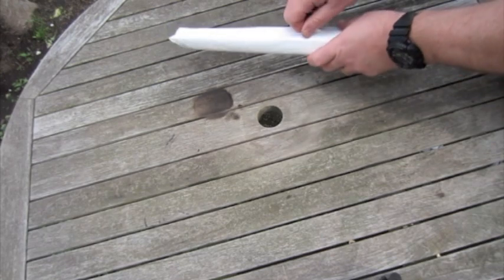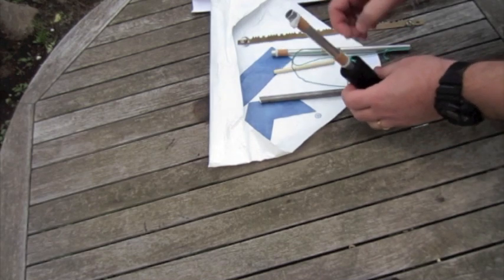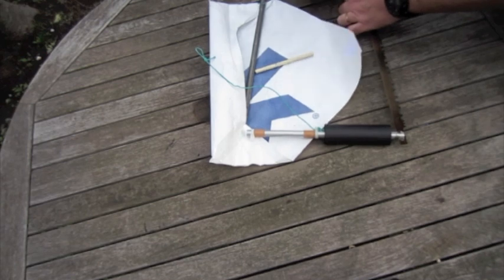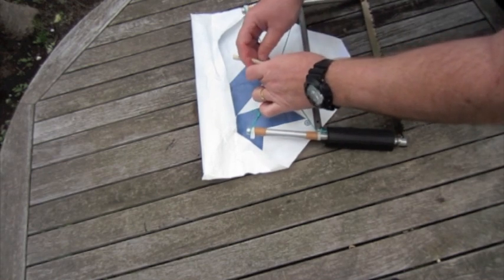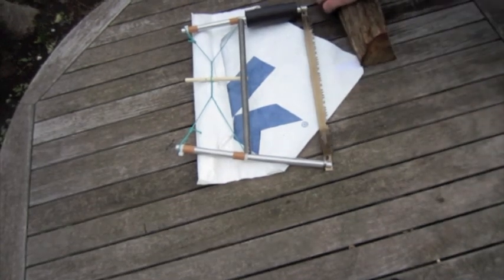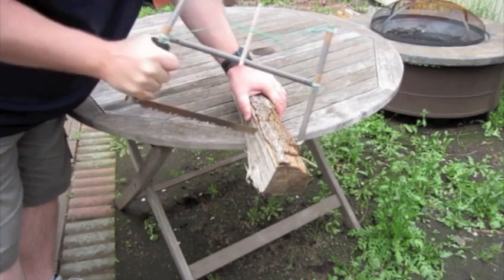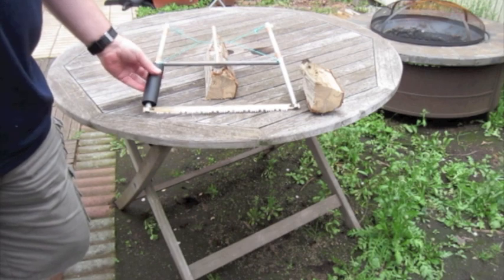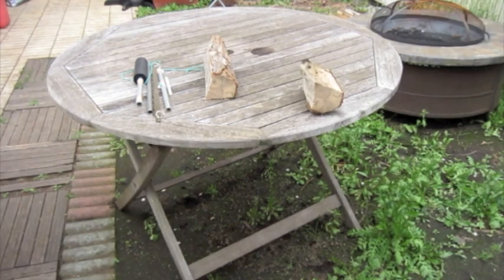Little Buck 2G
A quick video of my new Little Buck 2G from QiWiz. An outstanding little packable saw that weighs only 3.85oz. An easy carry and really works! As a winter hiker here in Japan, I will be sure to have t